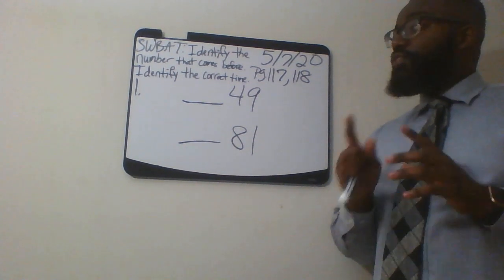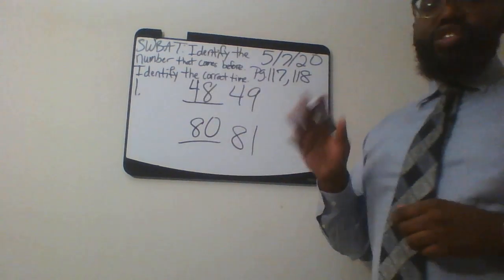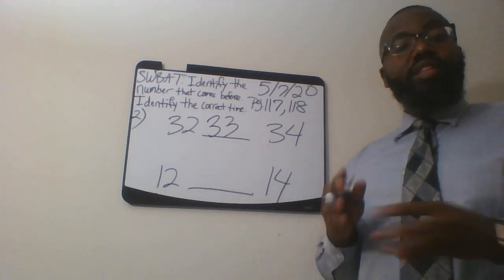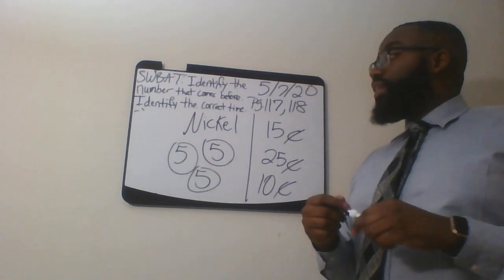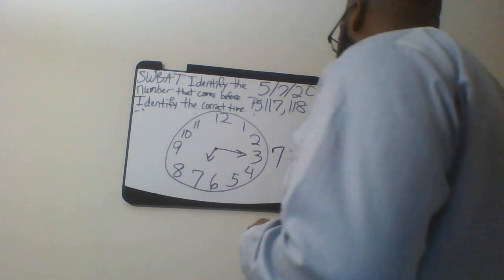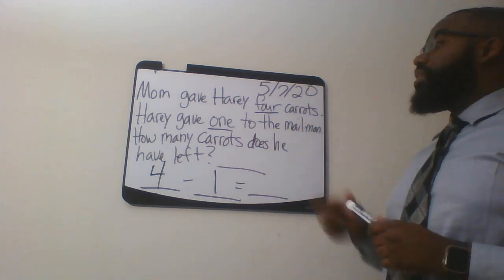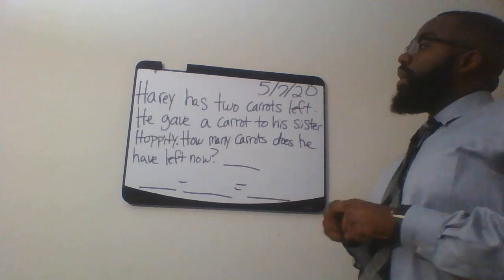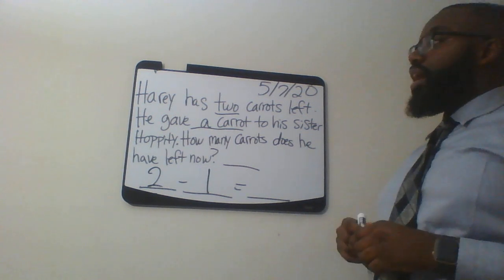Kindergarten Math Group 1 pages 117,118